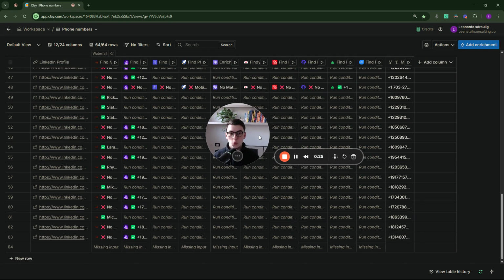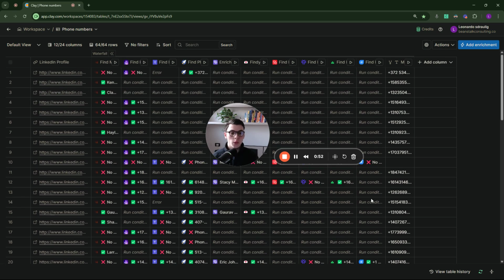How to find anyone's phone number in 2 seconds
We build and fully manage an outbound system that qualifies, books and nurtures your ideal prospects into ready-to-close opportunities. Guaranteed➡️

Try Pipl.ai, the sequencer we used to book 1000+ meetings ➡️